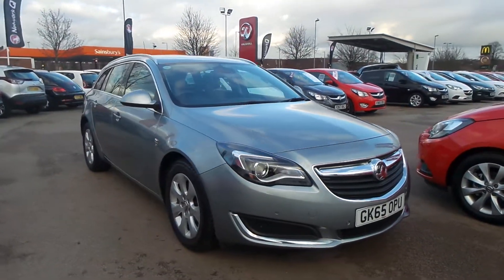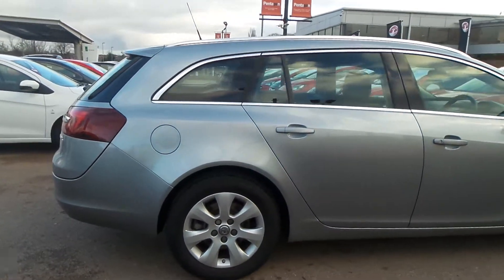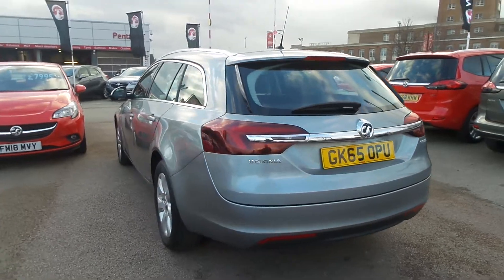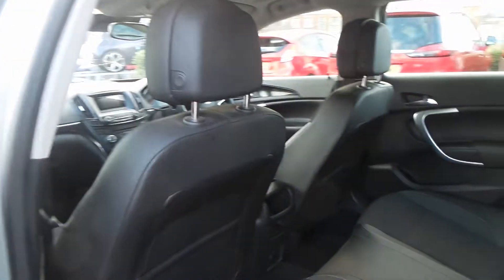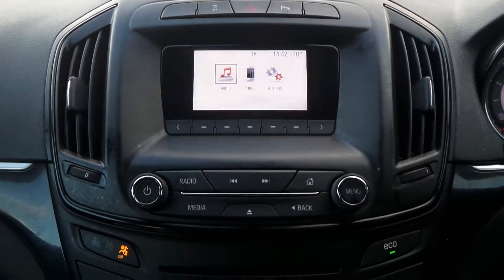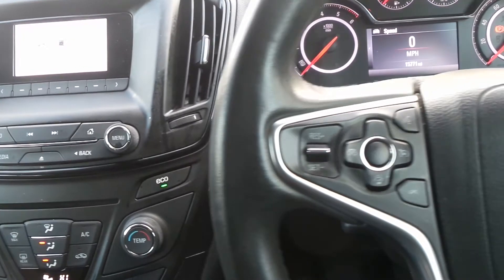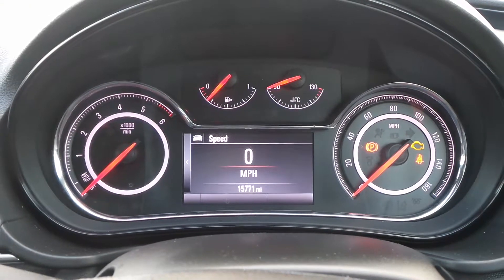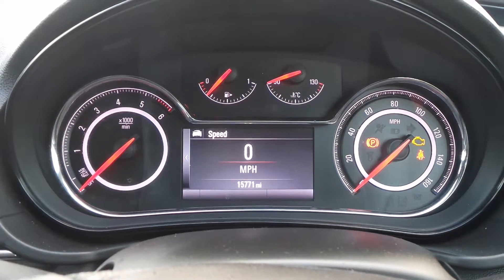GK65OPU Vauxhall Insignia Sports Tourer SE 2.0 CDTi